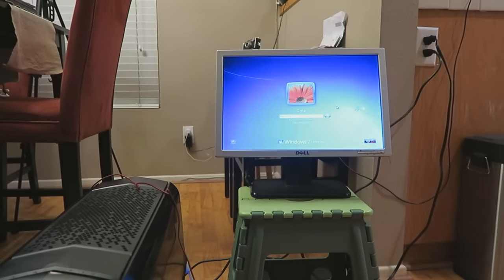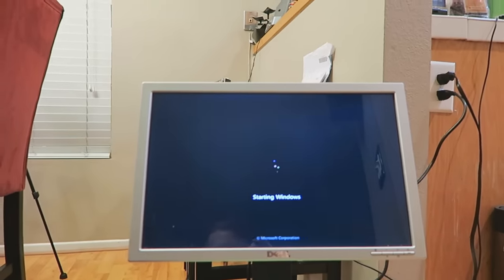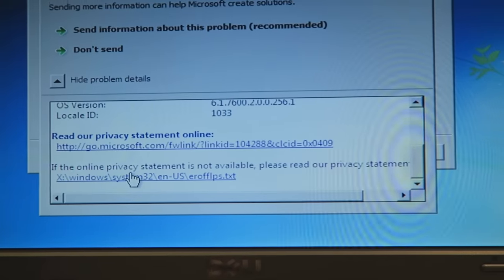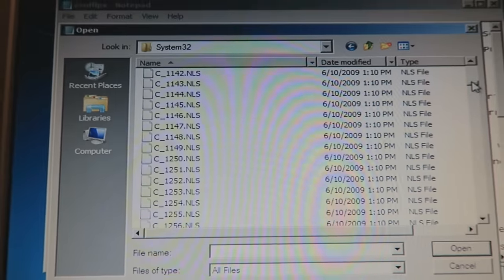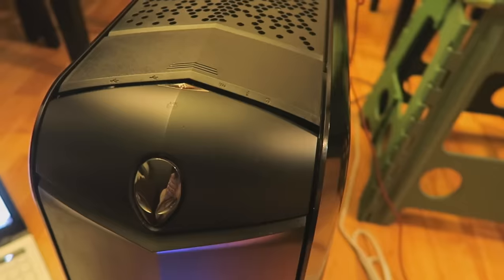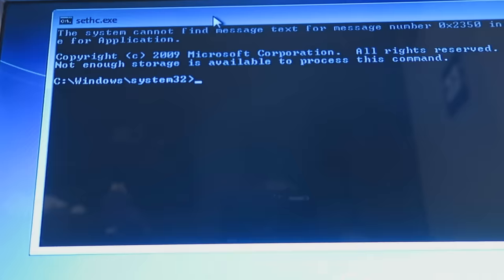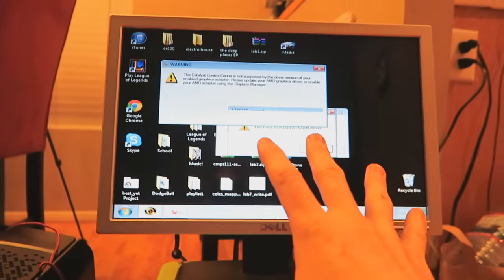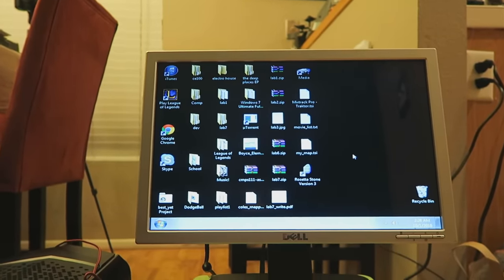How To Log Into Windows 7 If You Forgot Your Password WITHOUT CD OR SOFTWARE!!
My Gear:
Canon S110

UK Shoppers:

Camera Gear-
Screen Recorder

India Shoppers

Thank you coffee keeps me making great videos:
Bitcoin Send Here: 1LoMfSUF9p9stdxPqHPnzE3EjcGWfodMMN
Ripple XRP Here: rPVMhWBsfF9iMXYj3aAzJVkPDTFNSyWdKy

God Bless

In this video I show you how to login to Windows 7 if you have forgotten your password or want to reset your password. This method of bypassing the login password is done without a CD or without any software. It's the easiest way to login into Windows 7 without a password.